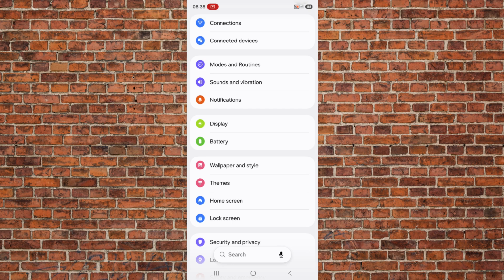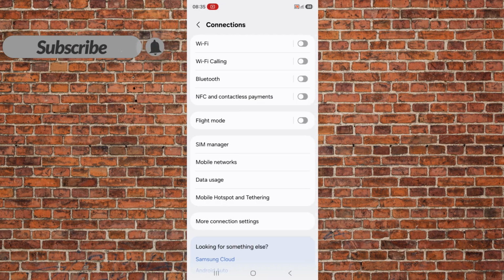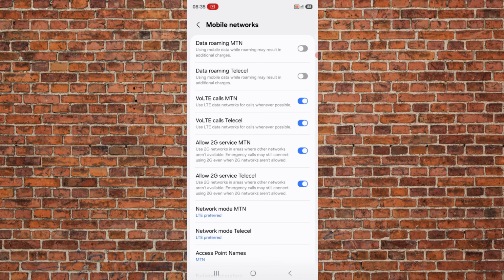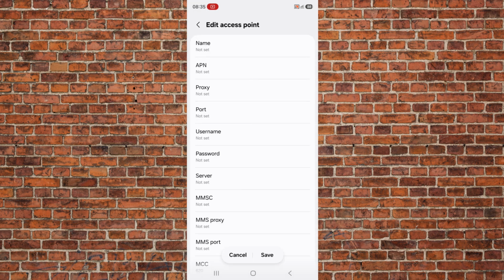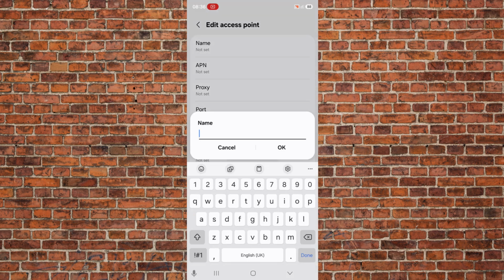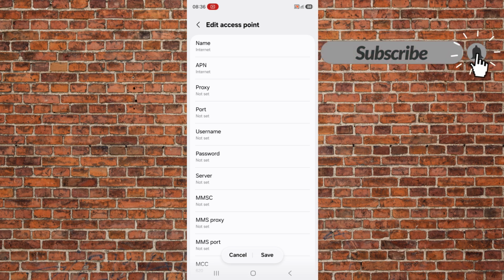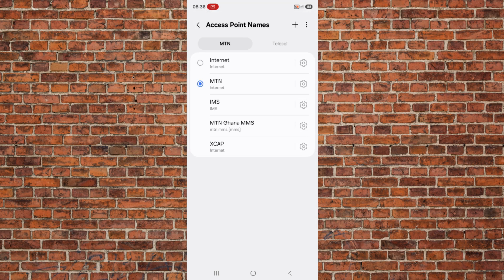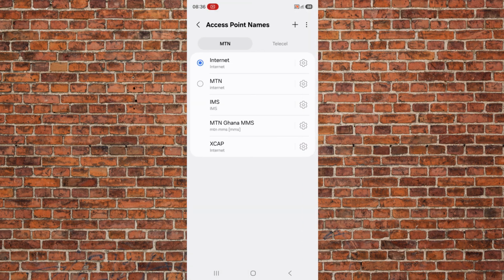How to Set MTN APN Internet Settings - Fast Internet Settings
Learn how to set MTN APN internet settings step by step. Fix no internet connection issues with the correct APN for Nigeria, Ghana, South Africa, and more.
Set MTN APN settings the easy way. Works on Android and iPhone.